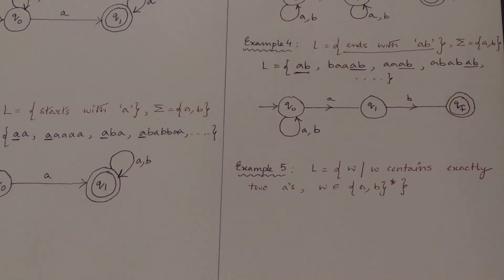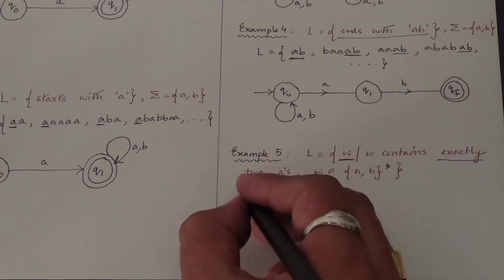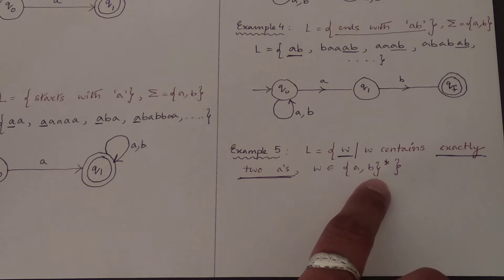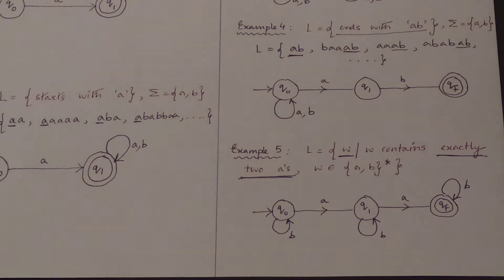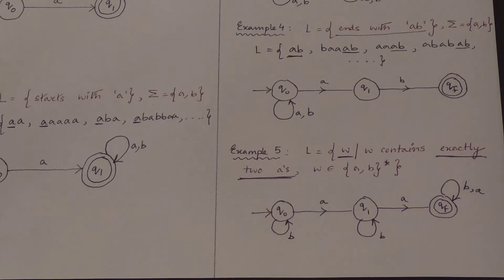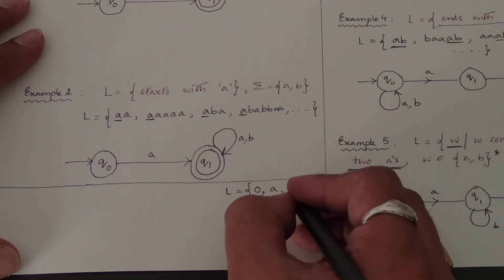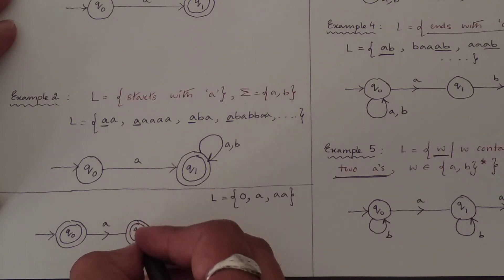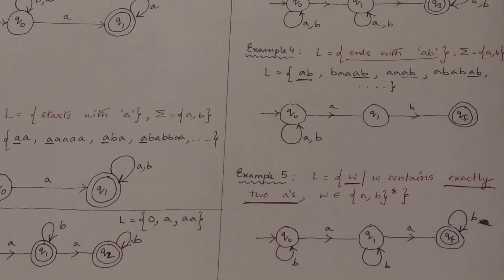(17) UNIT 1: NFA for the language having exactly, at least and at most 2 a's : LECTURE 14 #3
This video explains you three different construction of NFA from the Languages:
L= {w/w contains at least 2 a's}
L= {w/w contains exactly 2 a's}
L= {w/w contains atmost 2 a's}